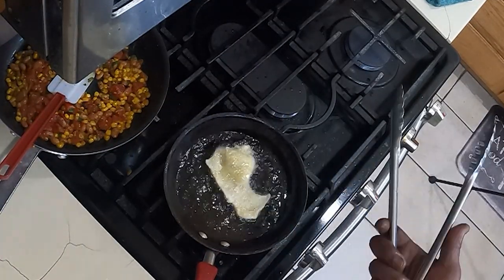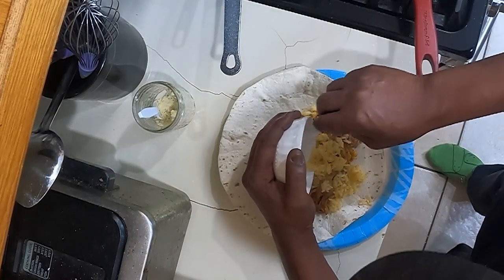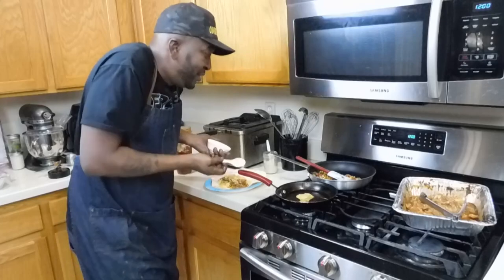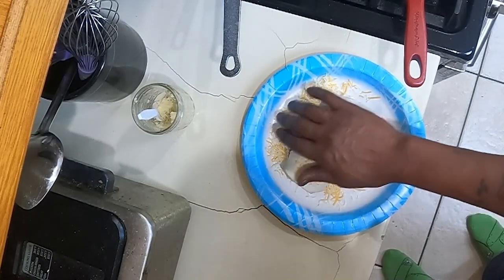M.R.E Not So Chicken Burrito Bowl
A quick vid on the M.R.E and how we re-made this military field meal..